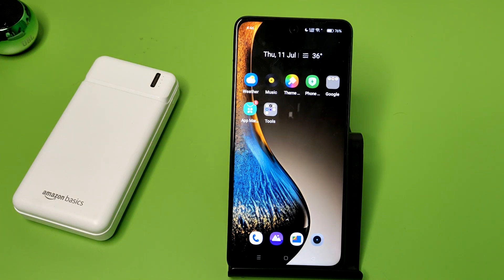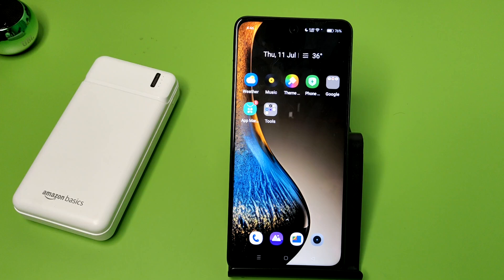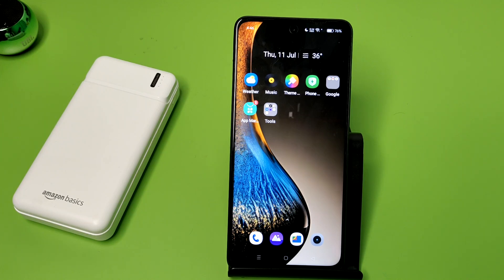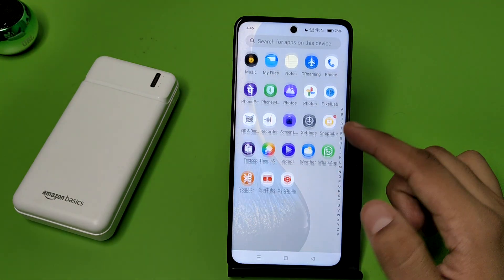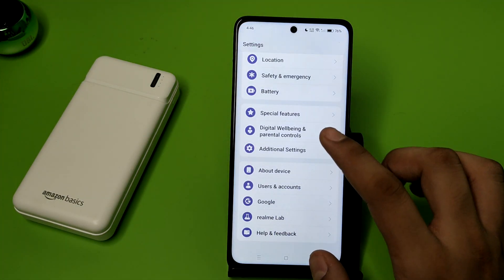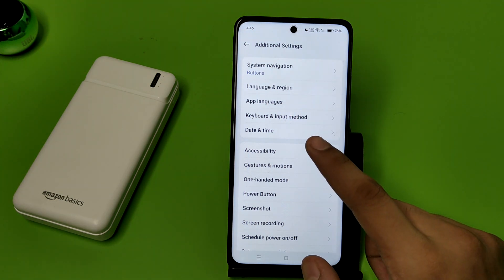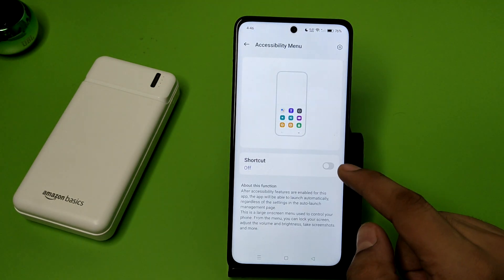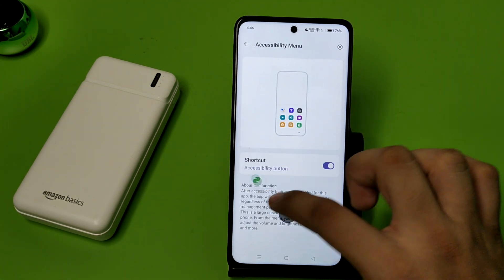OPPO F27 PRO 5G: USE ACCESSIBILITY SETTINGS - How to enable accessibility menu on your mobile